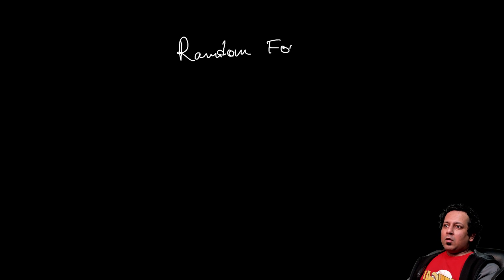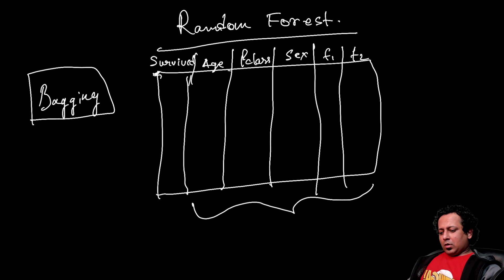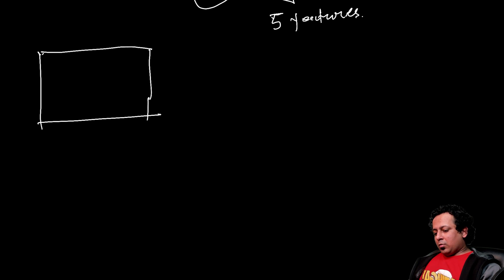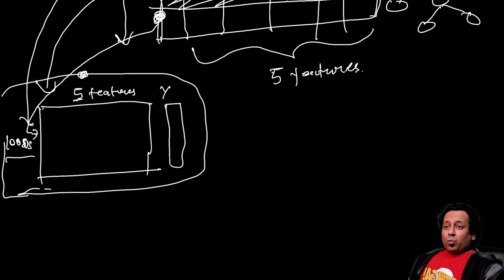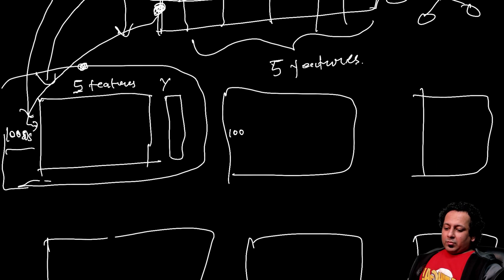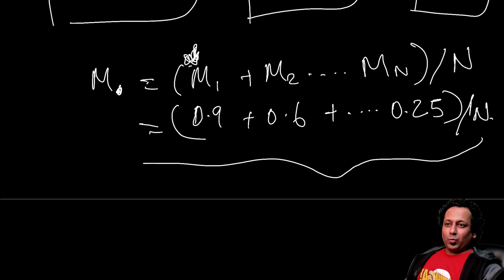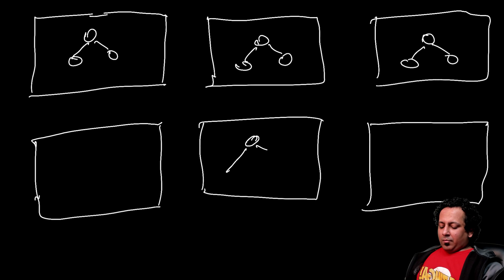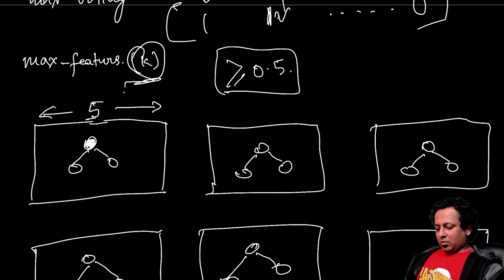How do random forests work?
In this quick video, I will tell you about RandomForests and Bagging. This is a short video because it depends on DecisionTrees. If you haven't seen my video on decision trees, you can watch it